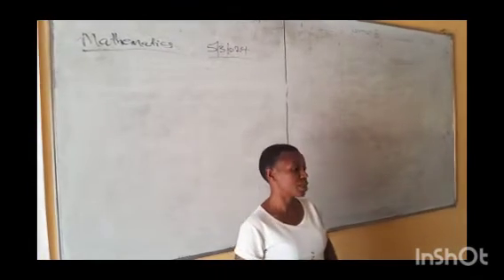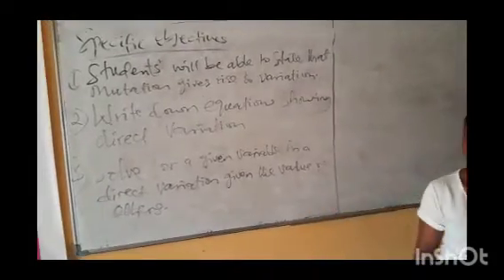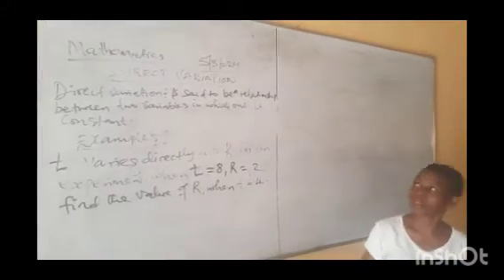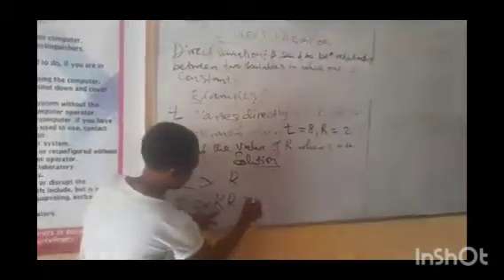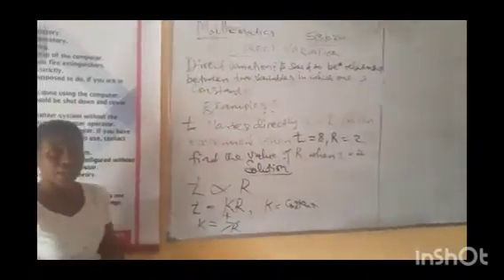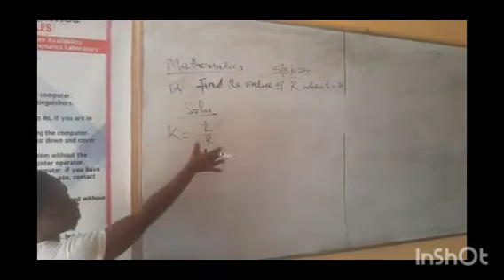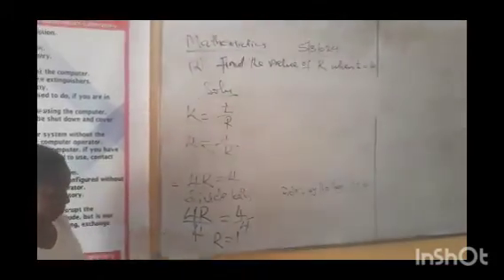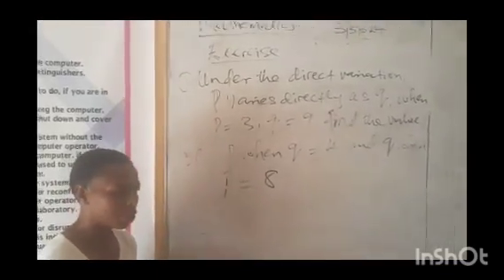Solving Direct Variation